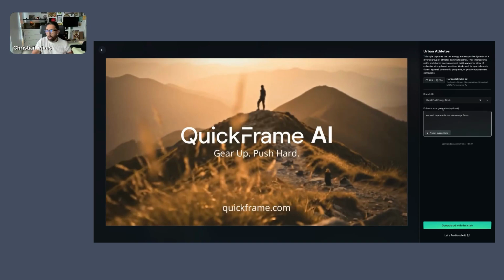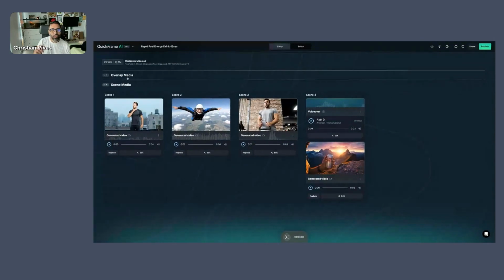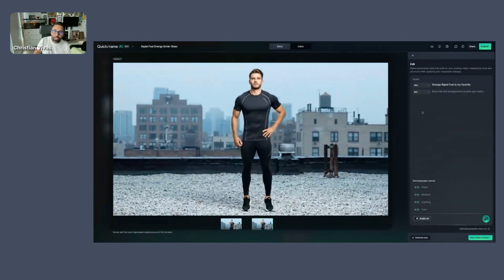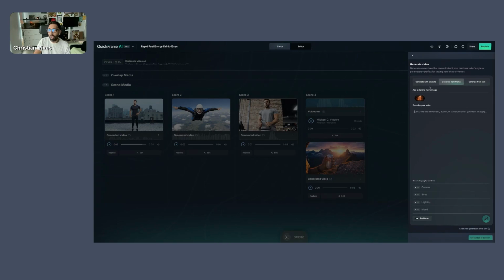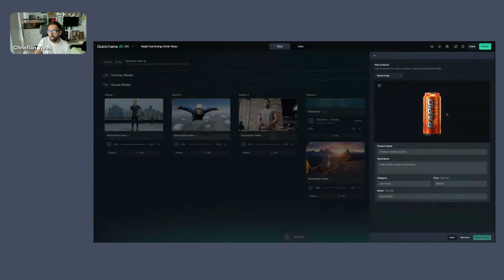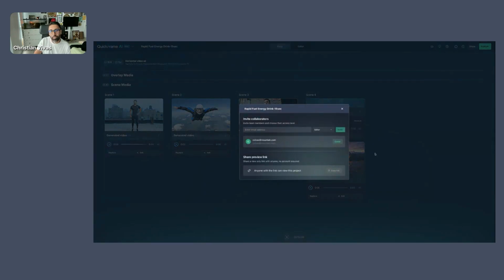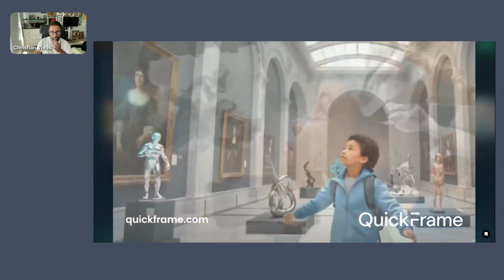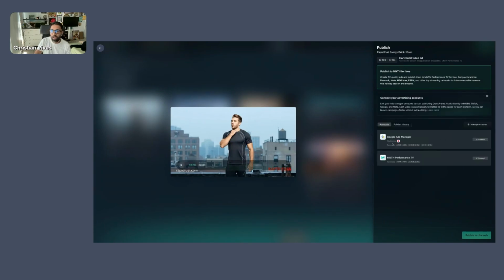From Idea to Video Ad in Minutes: An Inside Look at QuickFrame AI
Making AI videos is fast. But fast doesn’t always mean good. QuickFrame AI is changing that. Our new all-in-one workspace QuickFrame AI, now in open beta, orchestrates the best in generative AI tech so marketers get everything they need to instantly create, edit, and publish studio-quality video ads in minutes (yes, minutes). You don’t have to take our word for it: we’ll show you what it can do, in real time.

Here’s what to expect:
► A guided tour of the platform and its most powerful features
► A showcase of real video ads created with QuickFrame AI
► Actionable tips and best practices for producing high-quality ads, fast